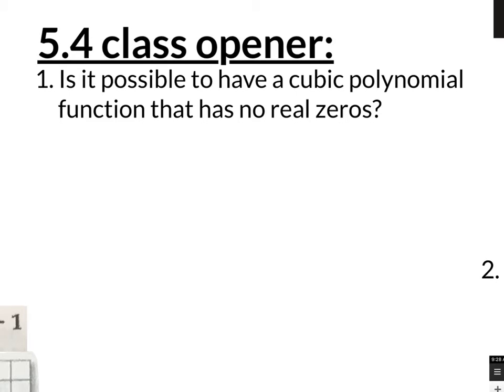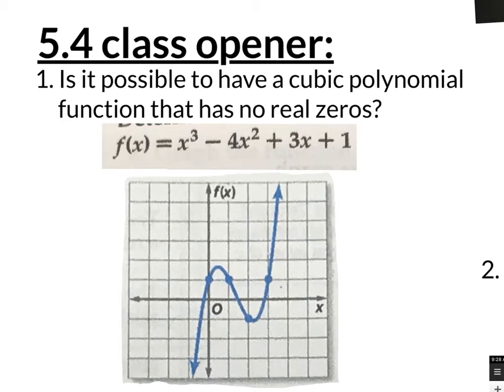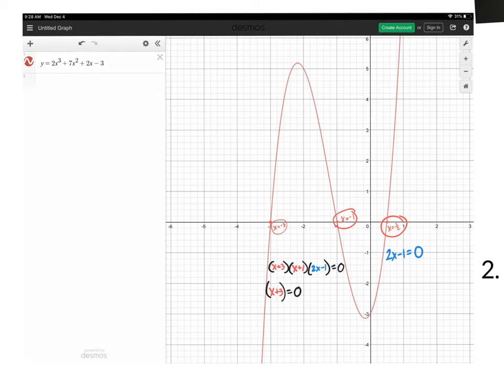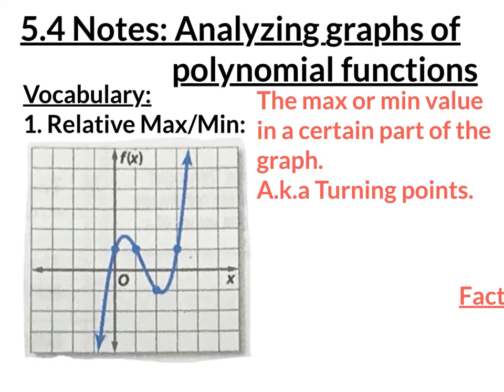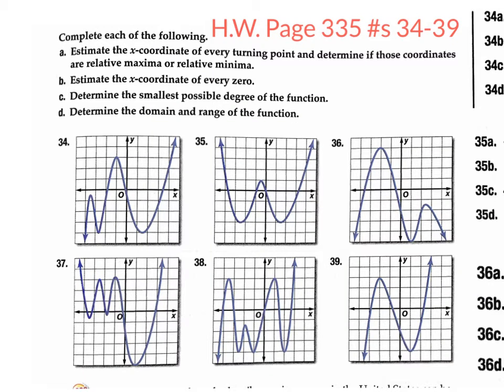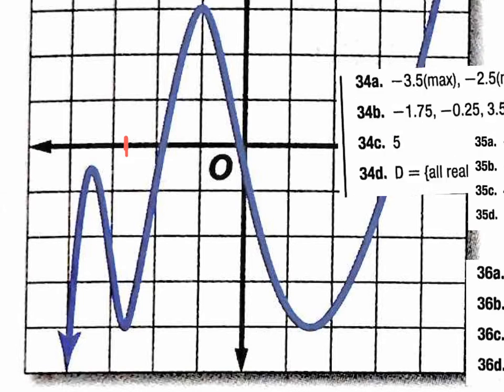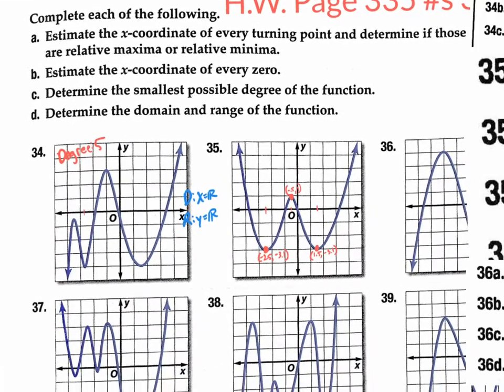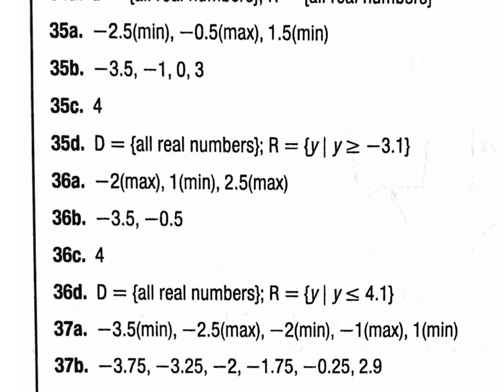5.4 analyzing graphs of polynomial functions per 4